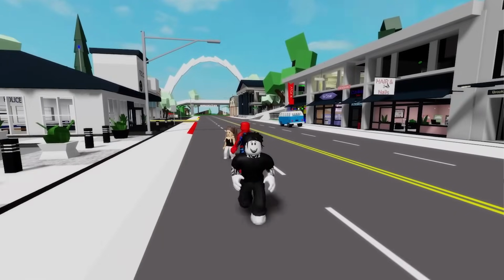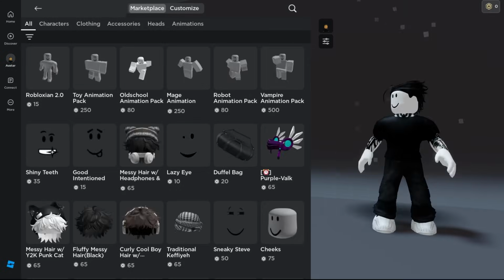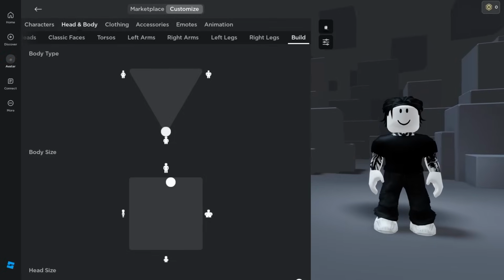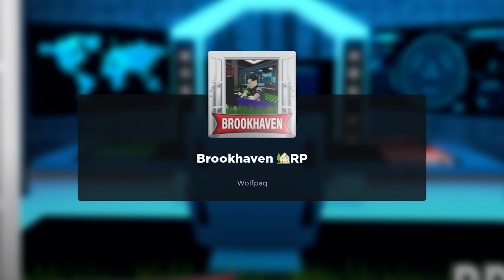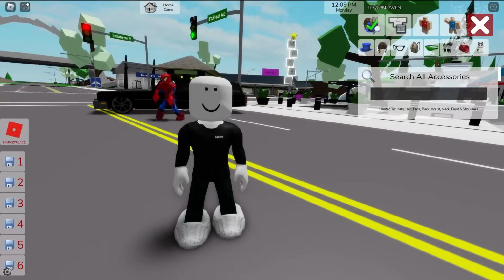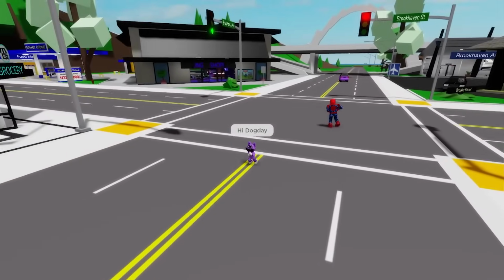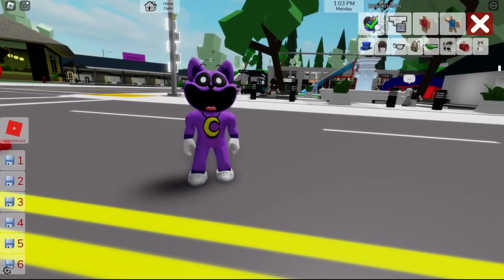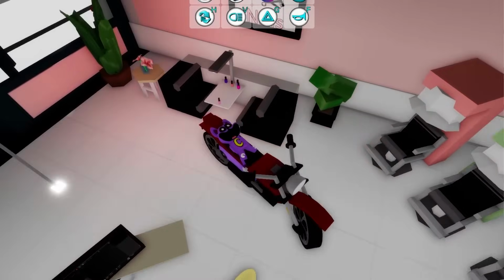How to GET SECRET CATNAP CAR in ROBLOX BROOKHAVEN 🏡RP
Like abd Sub ^_^